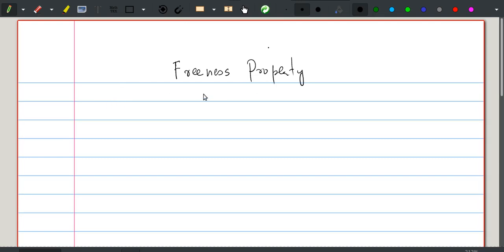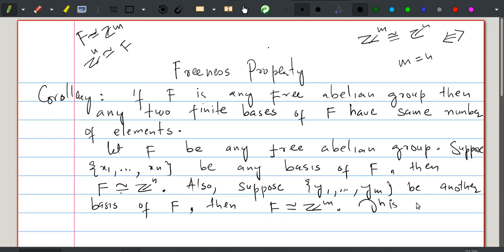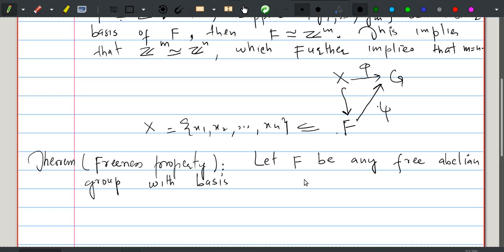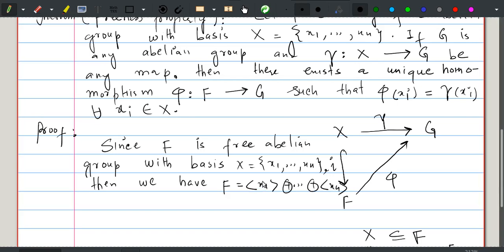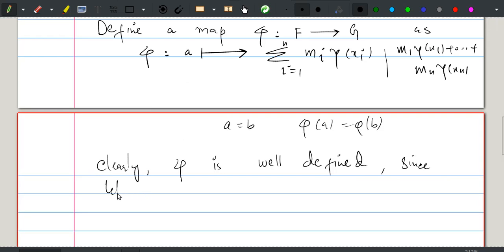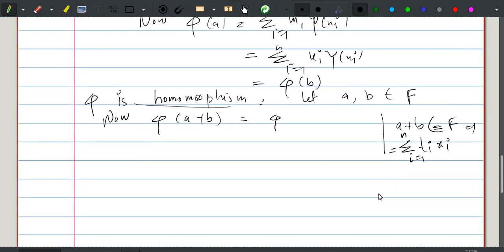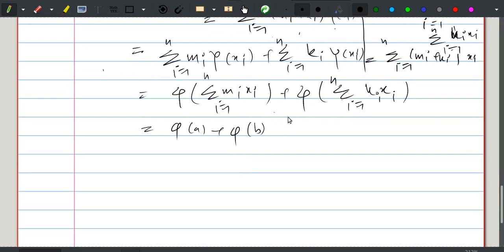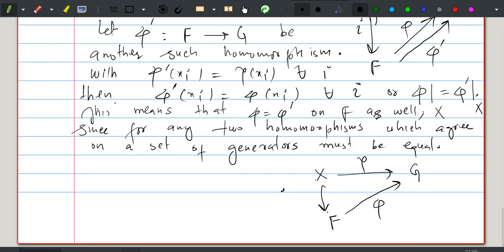7 Freeness property